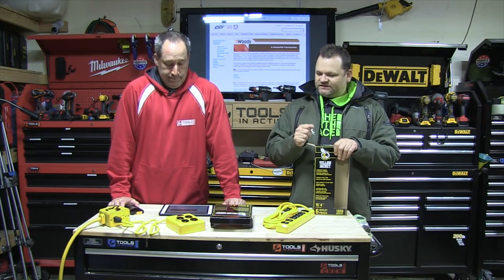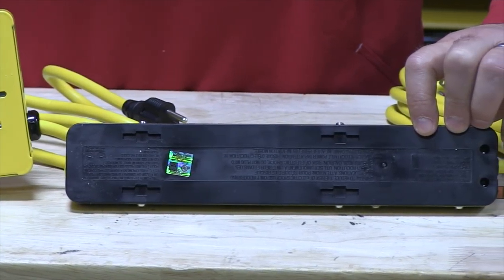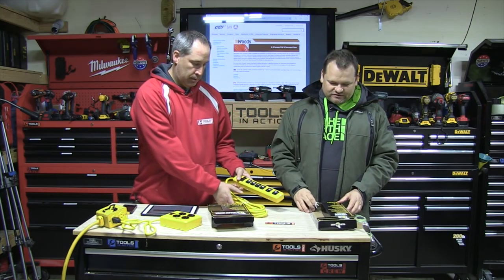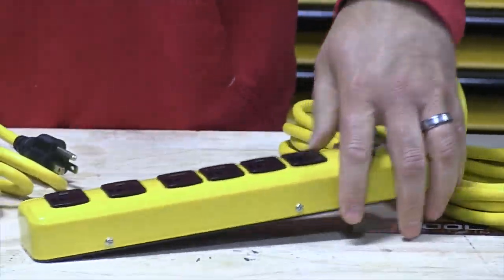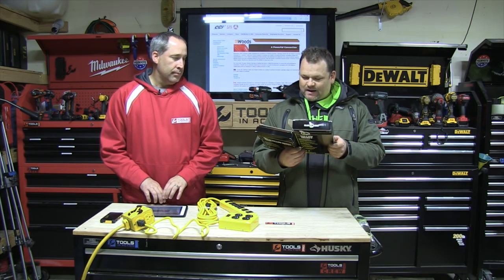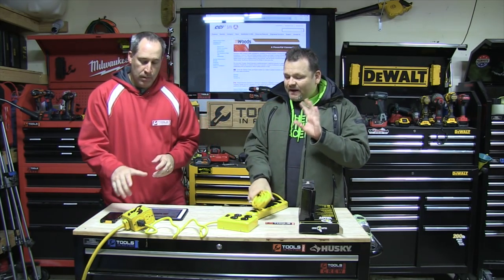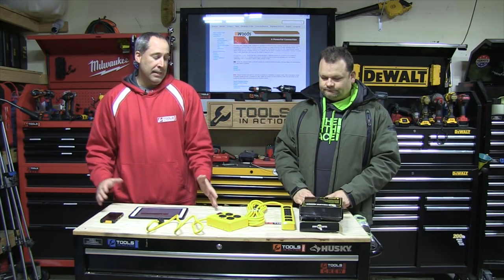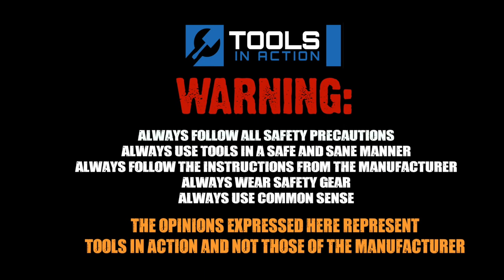Woods Yellow Jacket Surge Protectors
And the Metal Surge Strip